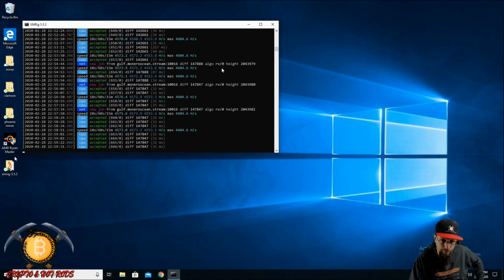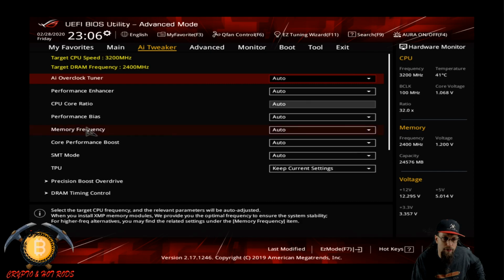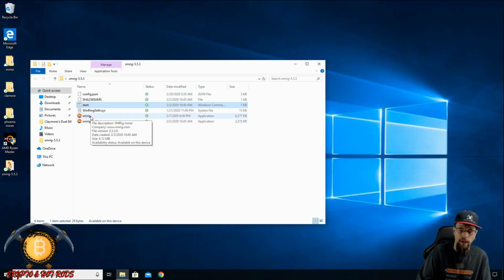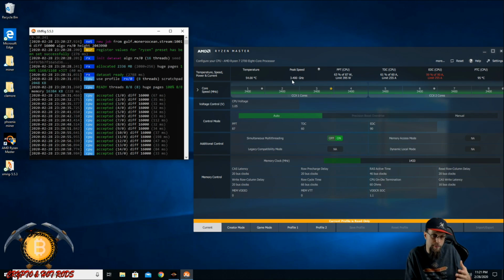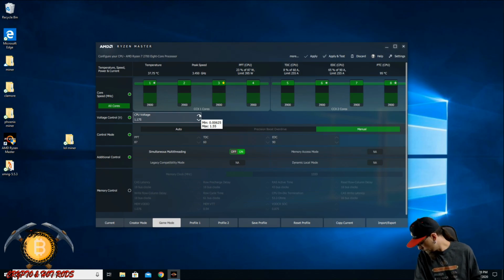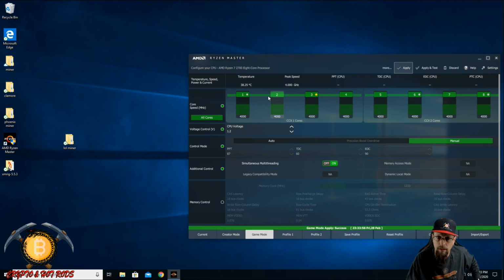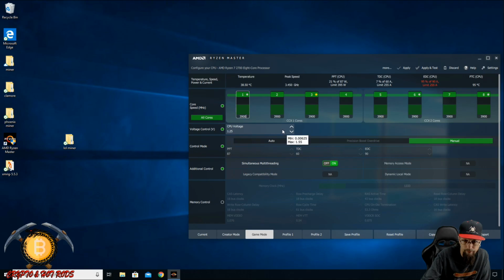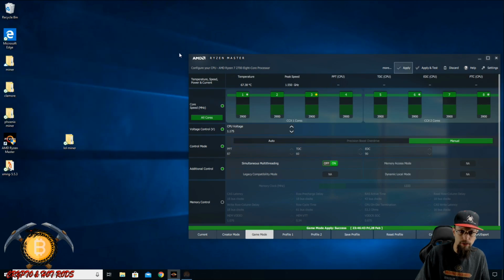Have you overclocked your Ryzen 7 2700x? Lets dig in!!!!